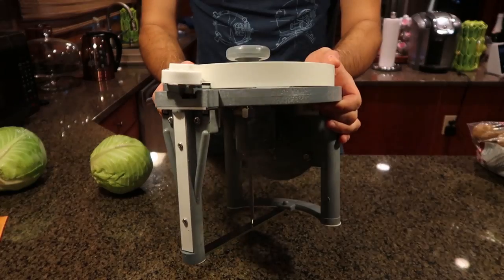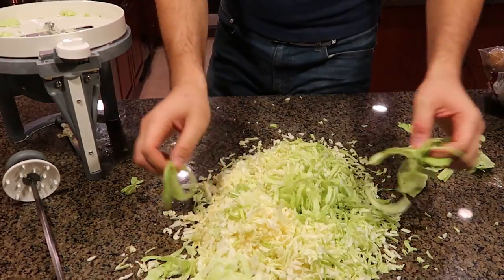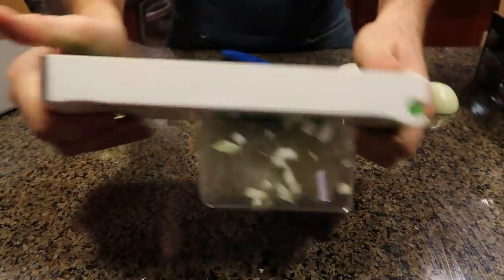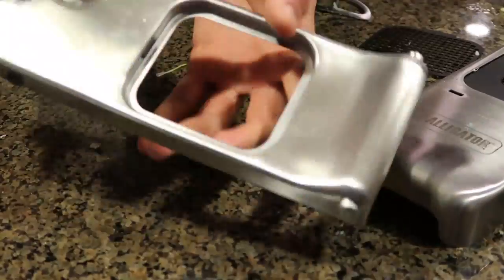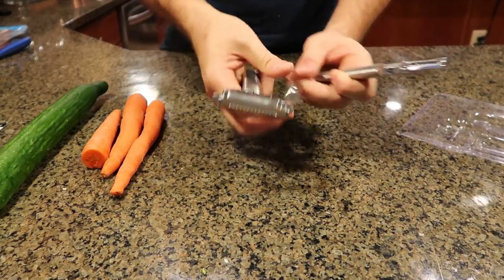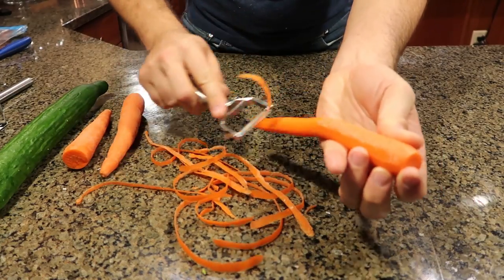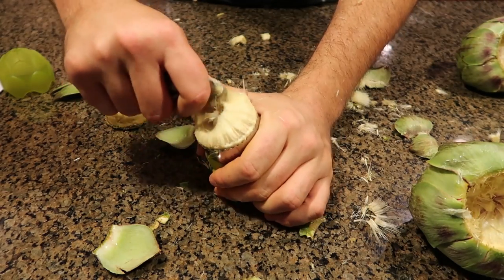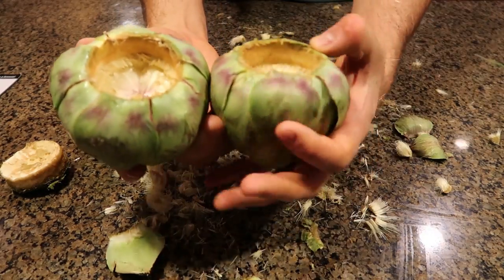5 Kitchen Gadgets put to the Test - Part 71